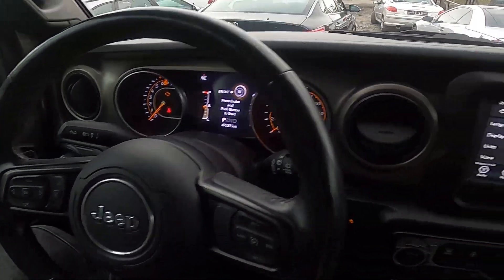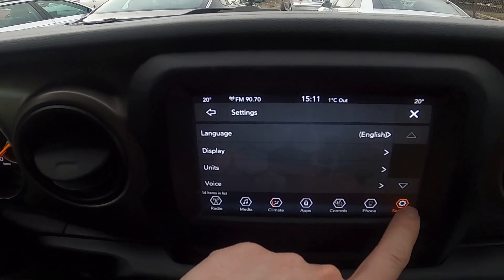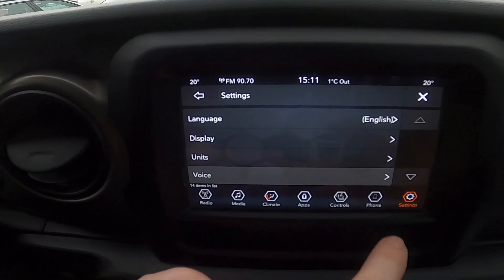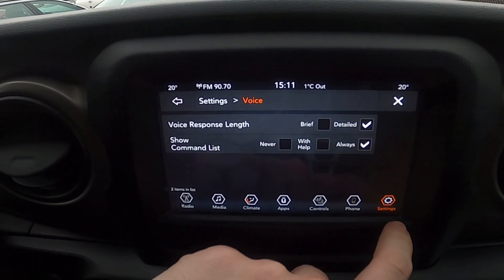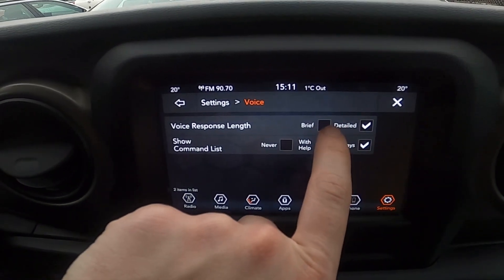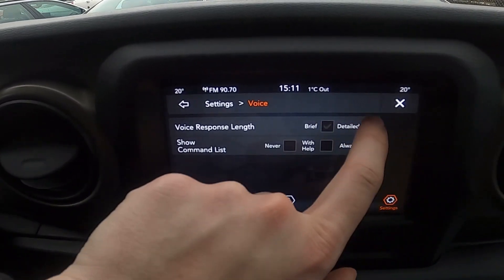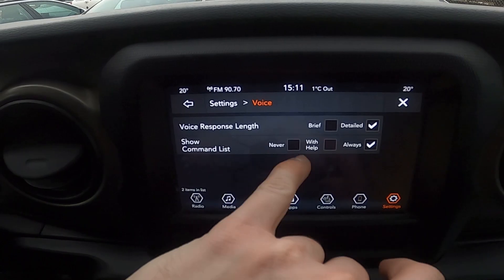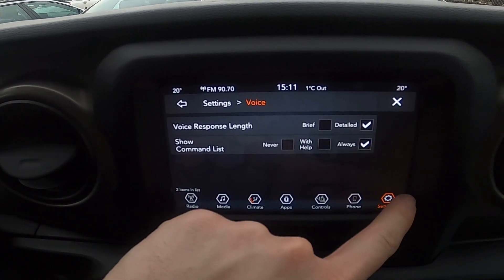How to Find and Manage Voice Assistant Settings in Jeep Wrangler IV ( 2018 – now )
Find out more info about the Jeep Wrangler IV ( 2018 – now ) :
Would You like to know how to Find and Manage Voice Assistant Settings in Jeep Wrangler IV? Thanks to this section in Your car's system You'll be able to select Voice assistant gender, wake up work, and many more. Follow the video above to learn how to manage Your Jeep Wrangler IV better!

How to Customize Voice Assistant? How to Manage Voice Assistant Settings?

Years of Production:

2018 – now

Series:

80th Anniversary Plug-In (2021 - now)
Sahara Plug-In (2021 -now)
80th Anniversary 4d (2021 - now)
80th Anniversary 2d (2021 - now)